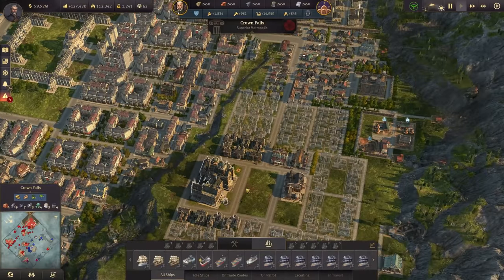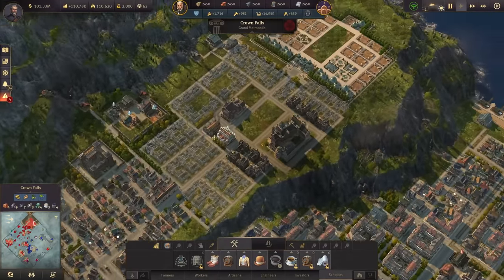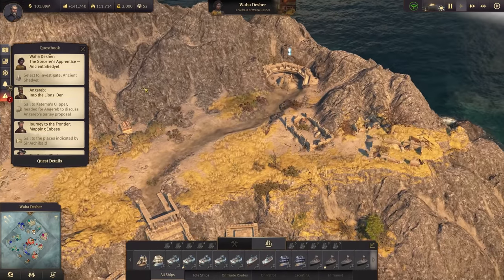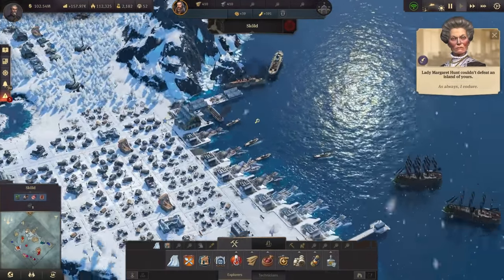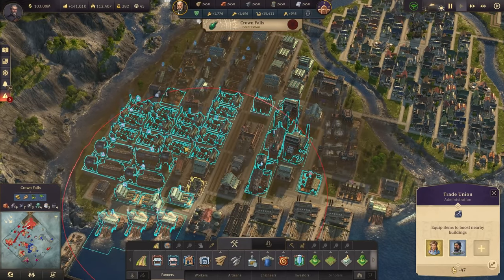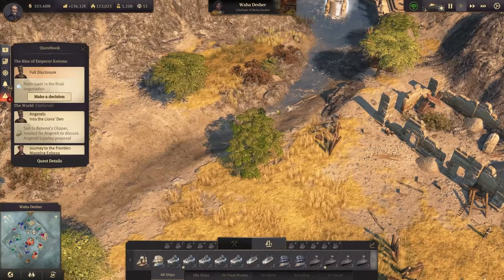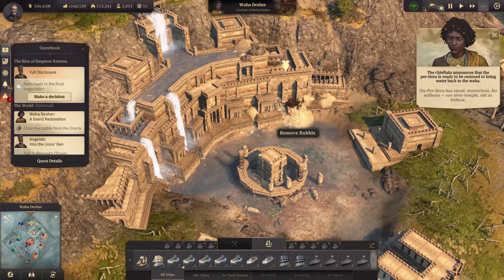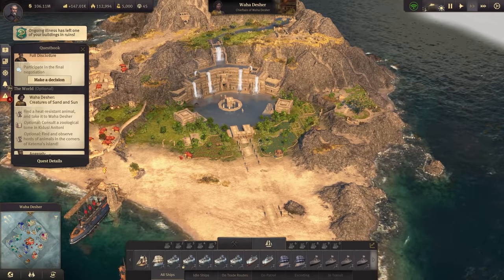Anno 1800 ULTIMATE - MAJOR PROJECTS || Part 74 || HARD AI & Pirates || 65 MODS | ALL DLCs